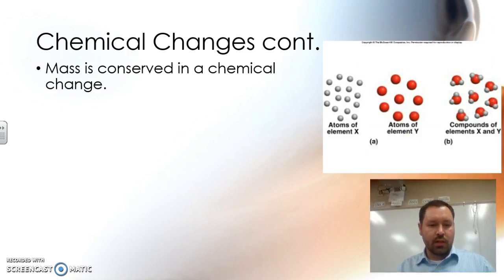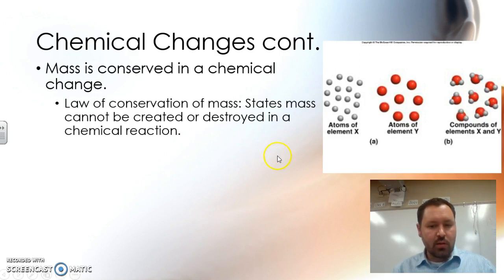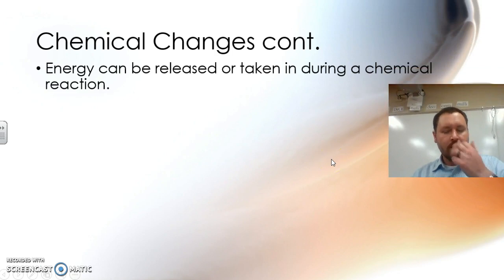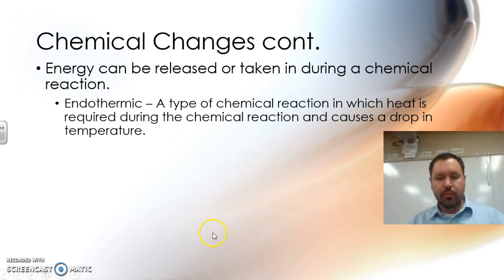Elements, Mixtures, Compounds